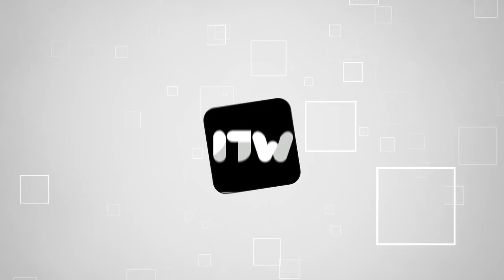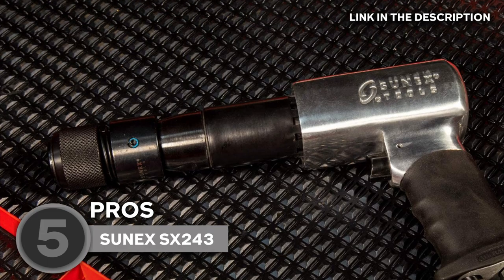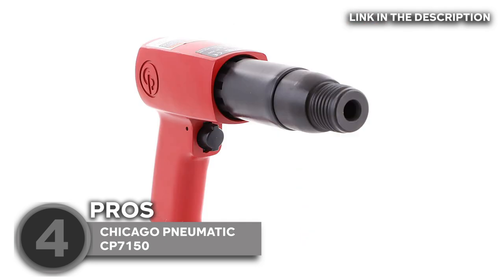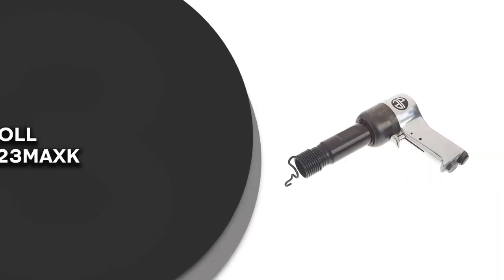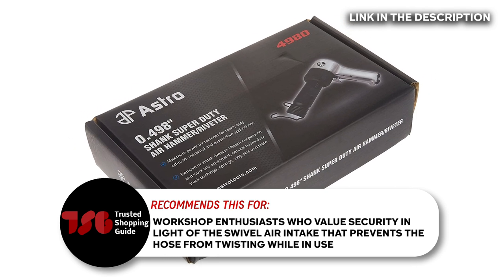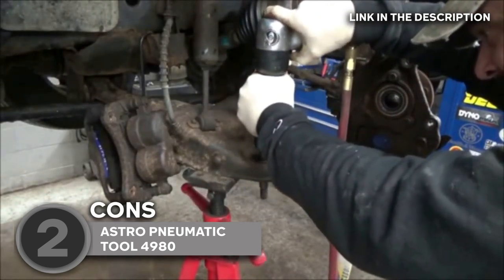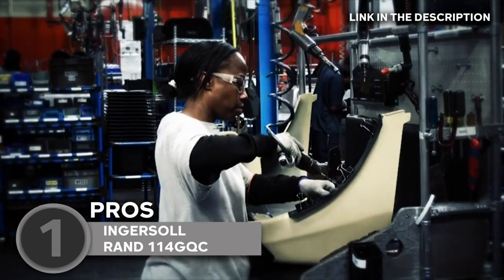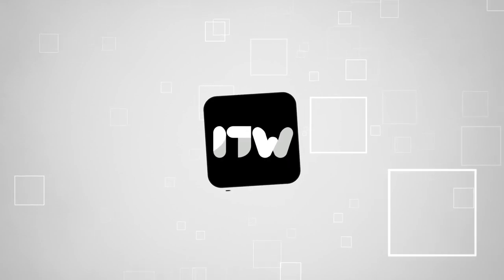🧰 Top 5 Best Air Hammers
best air hammers | best air hammer for heavy-duty | best air hammer for heavy duty

00:00 - Introduction

**00:41** - Sunex SX243 Hd 250-Mm Long Barrel Air Hammer
**01:53** -Chicago Pneumatic CP7150 Heavy Duty Pistol Grip Air Hammer
**03:13** -Ingersoll Rand 123MAXK Short Barrel Air Hammer
**04:25** -Astro Pneumatic Tool Shank Super Duty Air Hammer
**05:38** -Ingersoll Rand 114GQC Air Hammer (Best Overall)

When it comes to versatile gears, it’s impossible not to talk about air hammers. These practical tools come in very handy while working on cars since they make it possible to cut off rusted old mufflers, break difficult joints, and loosen stuck nuts. In this video, we chose 5 of the best models you can get today.